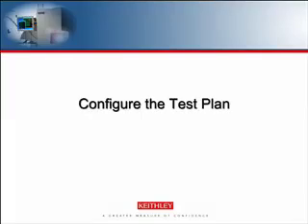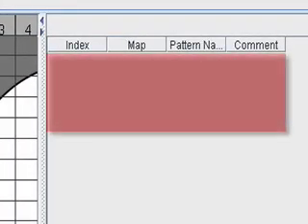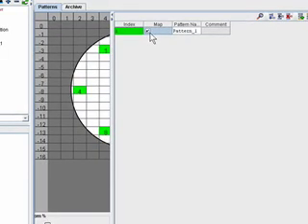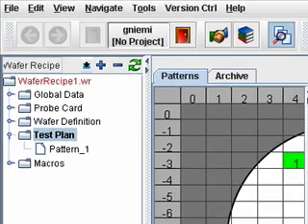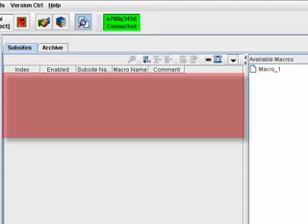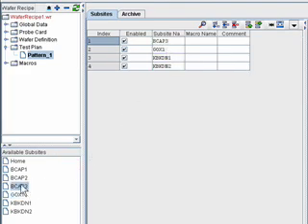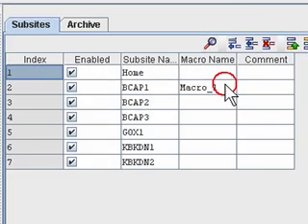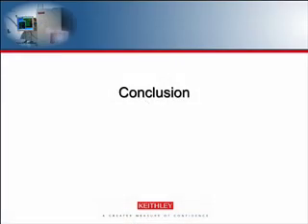Configure Test Plan iPod Final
This video was part of a tutorial on how to configure a test plan for a new wafer recipe related to semiconductors. It was developed to run on an iPod for field service technicians. Created with Camtasia.